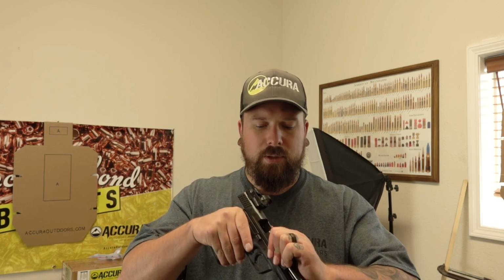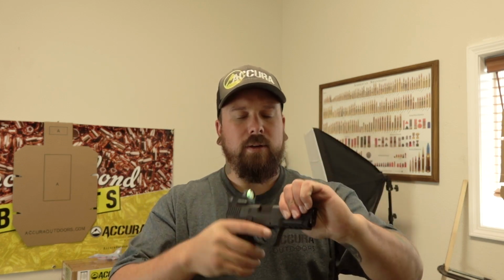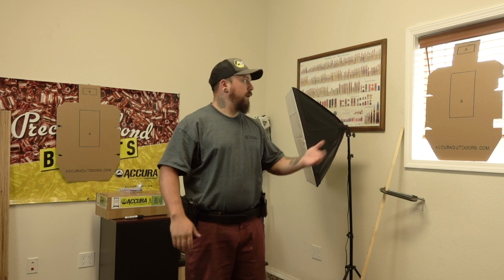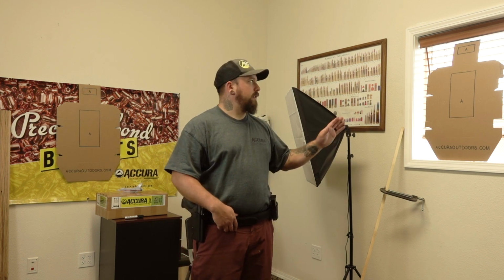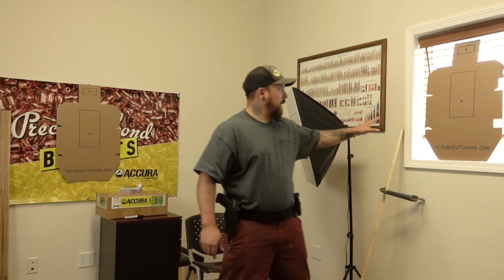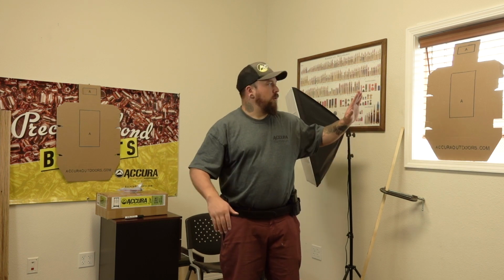Dry Fire For Beginners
In this video, we explain what Dry fire is and why we do it. You can use everything from full IPSC targets to smaller ones printed out our ones from

Always keep in mind the Shooting safety with clearing your gun and always treat your gun as if it were loaded.